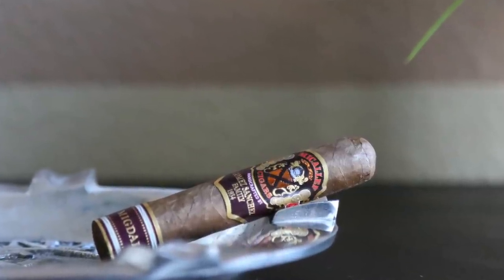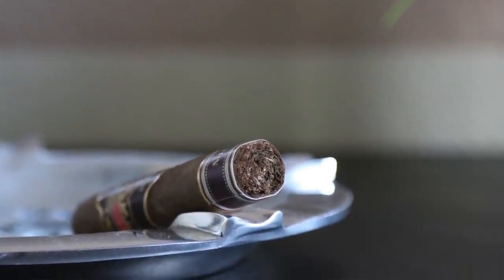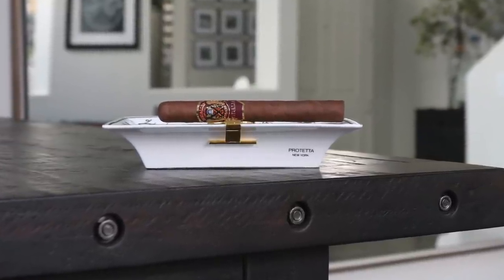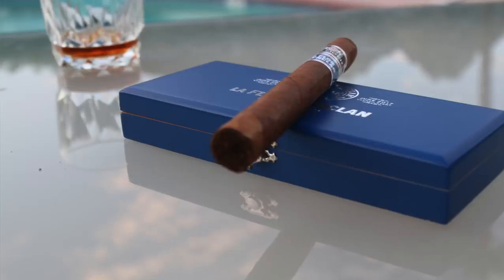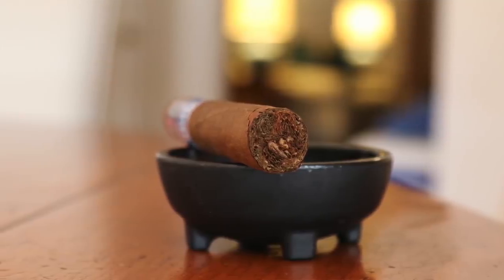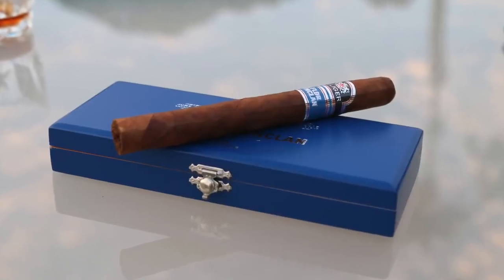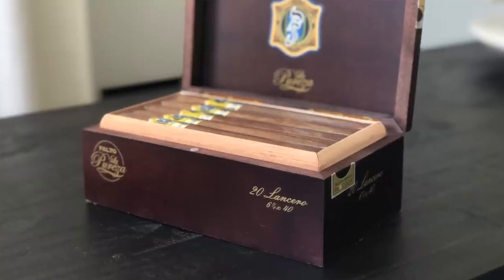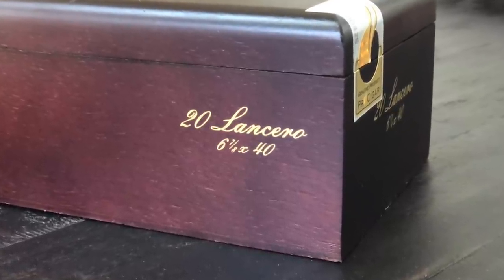Weekly Top 5 cigars Mother's Day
1. Falto La Pureza
2. Rose of Sharon by Southern Draw
3. Flor de Ynclan lancero
4. Deadwood Tobacco's Sweet Jane
5.  Micallef Migdalia